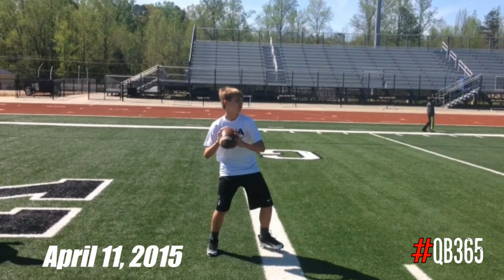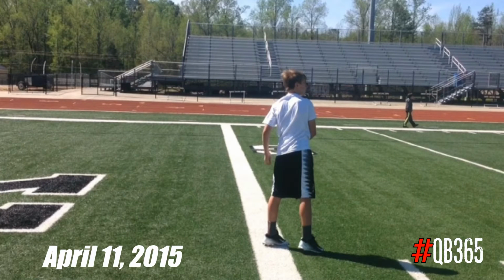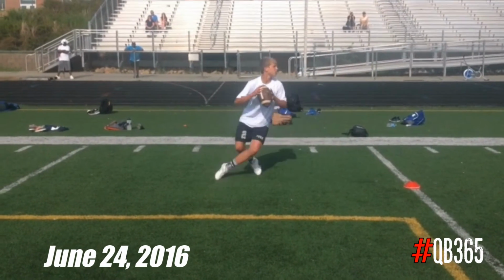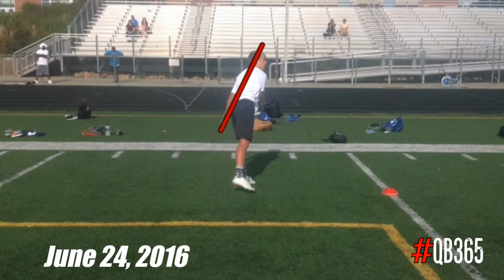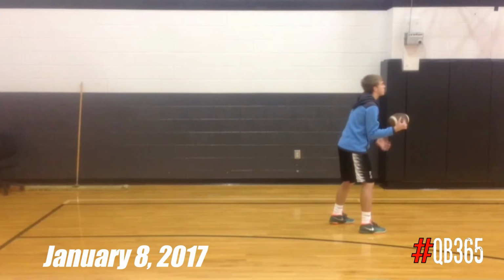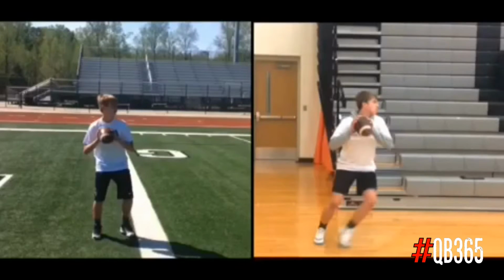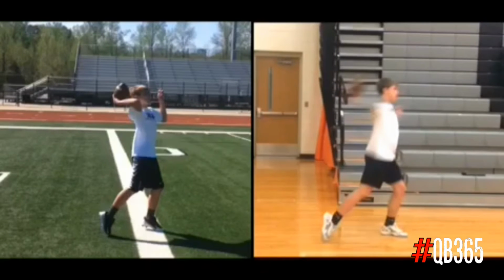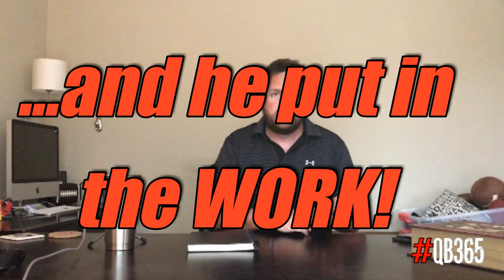THE EVOLUTION OF A QUARTERBACK | THE BREAKDOWN EPISODE 5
The span from 7th to 10th grade is the most important period of a quarterback's development in many forms including as a thrower. This is one of my favorite quarterbacks and how he has evolved as a thrower in a 2 year span from 7th to 9th grade. It's a great example of what can be done with guidance and work.

Here's the app I use for video analysis. There's more that can do this but I feel like it's the best